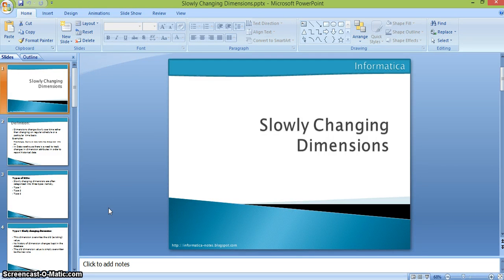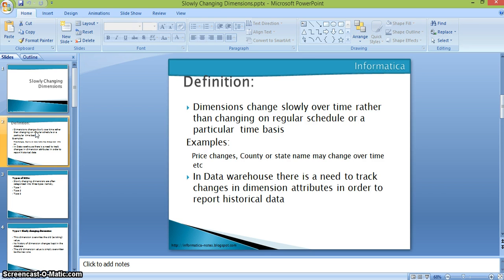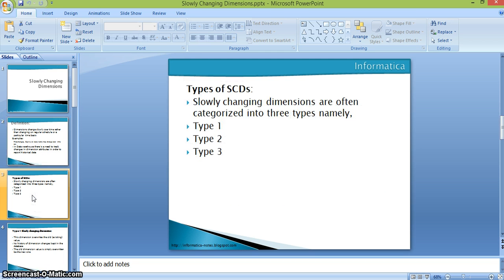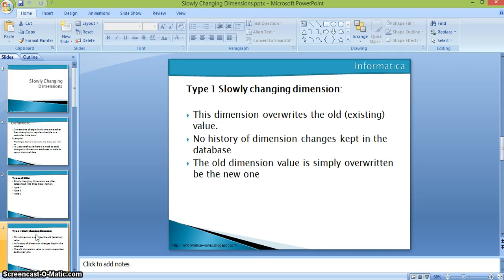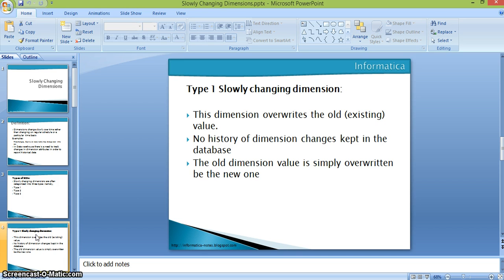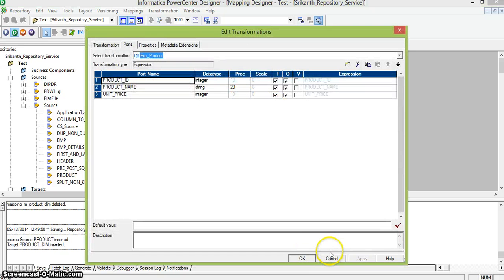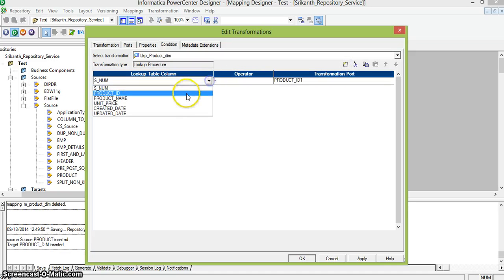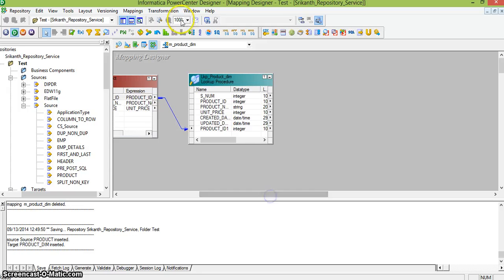Type1 Dimension_1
This video will explain slowly changing dimensions types and implementation of Type 1 dimension.